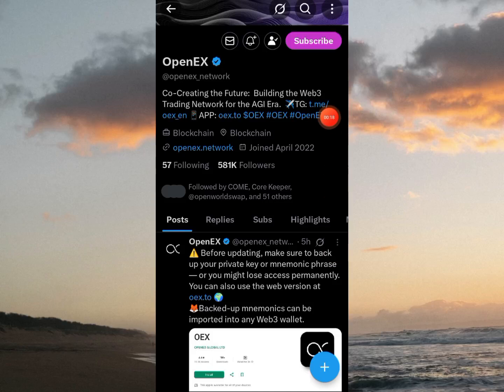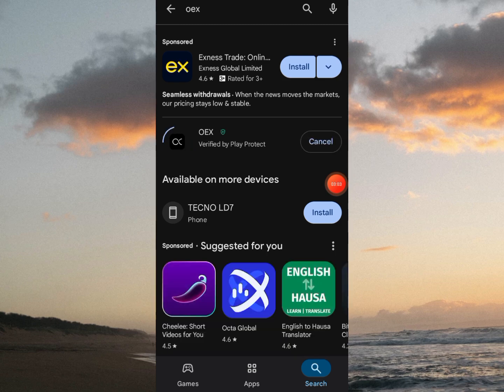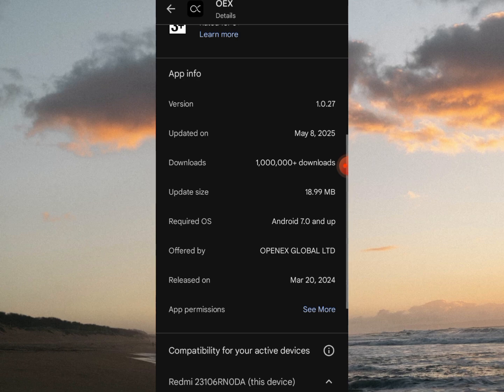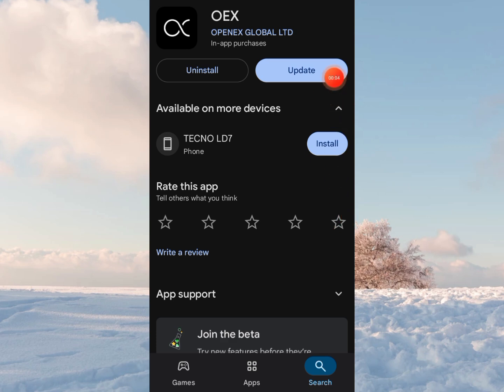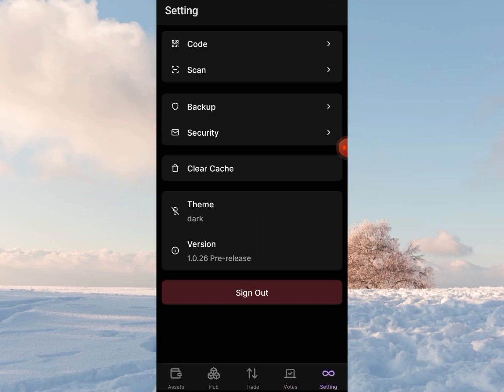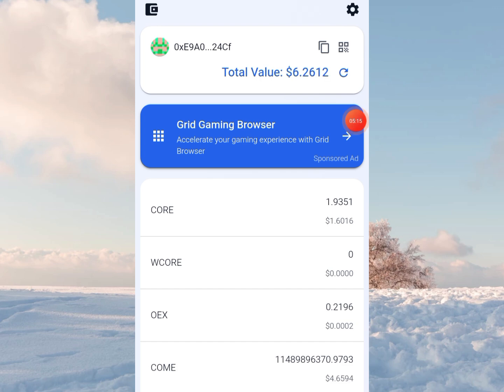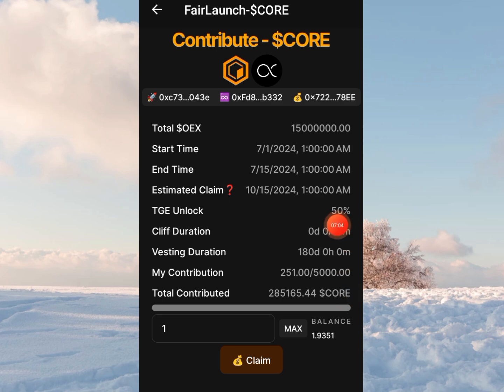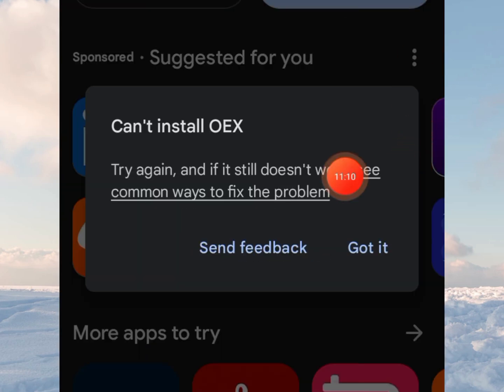How to Setup OEX Web Wallet || App Update Error || Openex Network Airdrop New Update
Openex Network app update and introduces web wallet.

OEX is one of the worst project in the crypto world. No communication, the community is completely left in the dark to their guesses.

⚠️ Before updating, make sure to back up your private key or mnemonic phrase — or you might lose access permanently.
You can also use the web version at oex. to 🌍
🦊Backed-up mnemonics can be imported into any Web3 wallet.

What could be new on the latest version? I can't even install it. It keeps hitting an error.

I invested my hard earned 251 CORE in the fairlaunch, a tragic loss.

This video also covers Live $OEX price as on exchanges where it's trading.

This tutorial shows how to import your wallet on the web using private key or seed phrase.

It says my Satoshi App points are not linked and the claiming on agiex on the hub has exceeded 100% uncontrollably.

Is this project a scam? any hope?